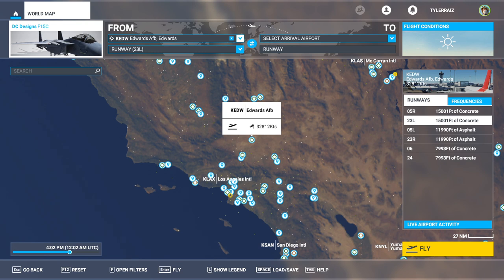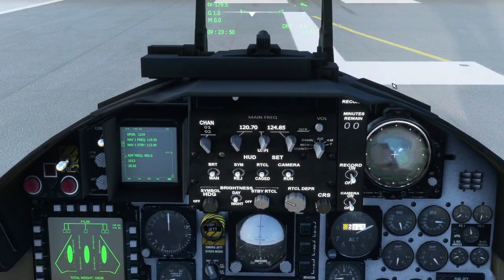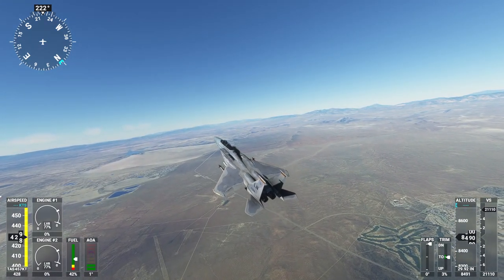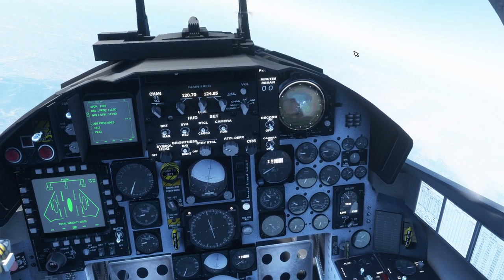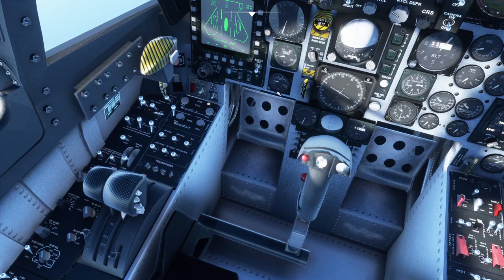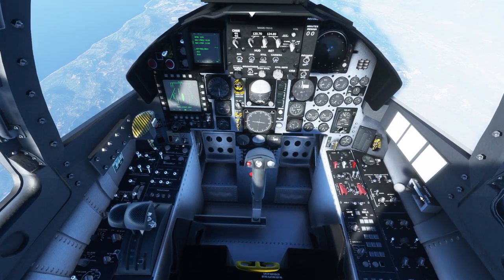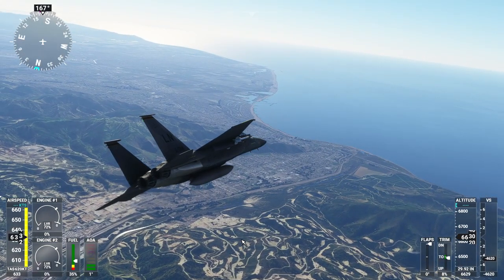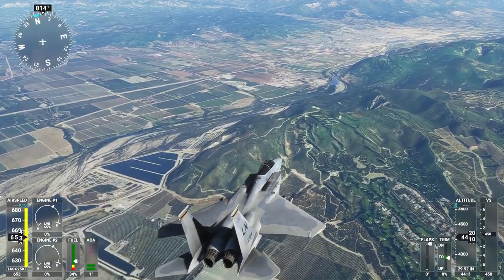Flight Sim 2020 - Trying the DC Designs F-15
I explain why the DC Designs F-15 did not live up to my expectations.